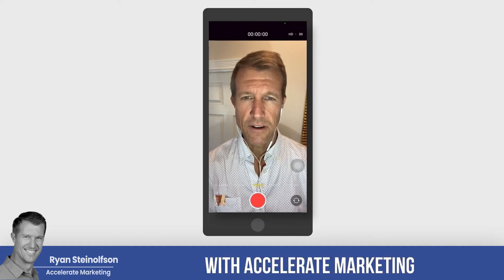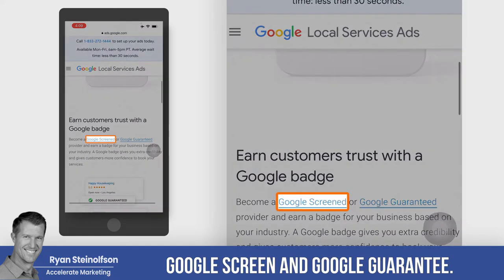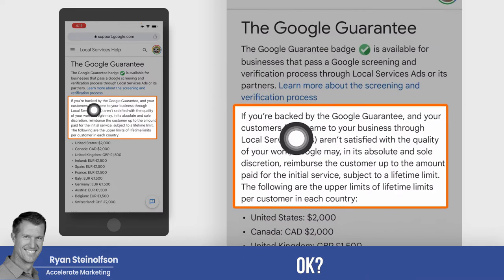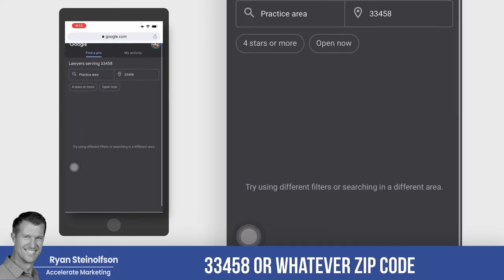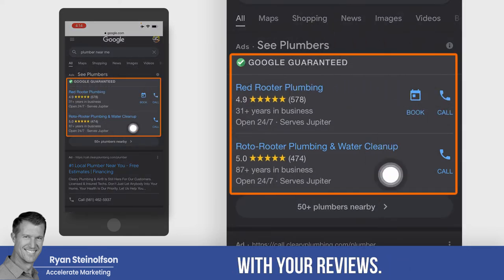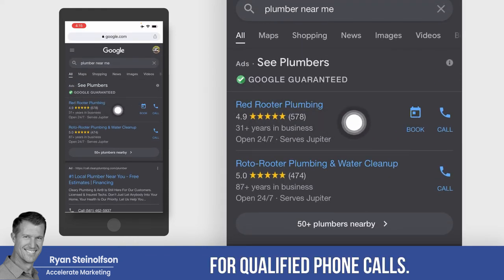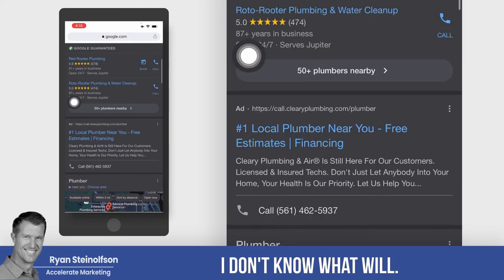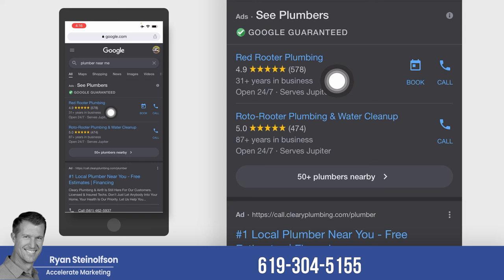What are Google Screened And Google Guaranteed Ads? (Google Local Service Ads)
If you want to run Local Services Ads, you should know the difference between getting Google Screened and Google Guaranteed (keep reading) 🤔🤔👇👇

In this video, Ryan Steinolfson from Accelerate Marketing compares how the Google Screened Badge differs from the Google Guaranteed Badge. He also presents a few examples of each modality and shows where Local Services Ads are displayed on Google and where they are located within the Google Business Profile.

Chapters:

0:00 What kinds of businesses can earn the Google Screened Badge?
1:02 The Google Guaranteed Badge explained
1:48 Examples of Google Screened Businesses
2:07 Examples of Google Guaranteed businesses
2:32 Ranking with Google Screened & Google Guaranteed
3:13 What's the difference between Google Ads and Google Guaranteed & Google Screened
3:35 Google Business Profile and Google Local Services Ads